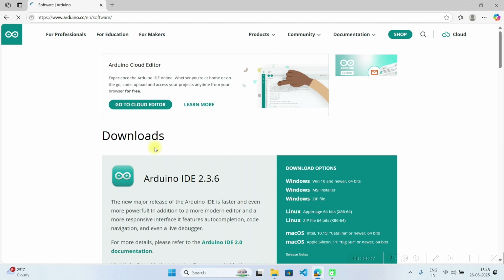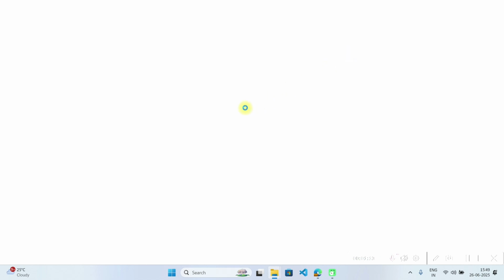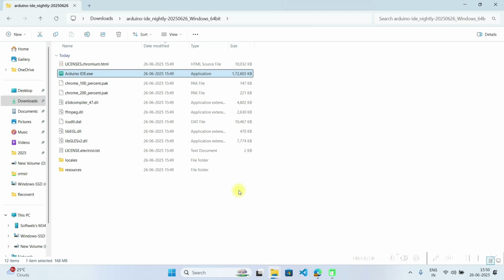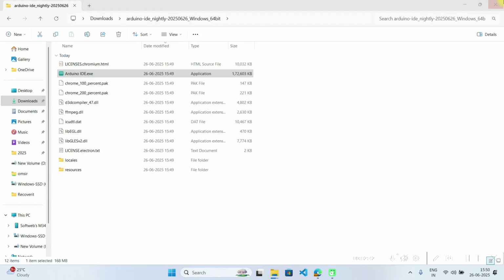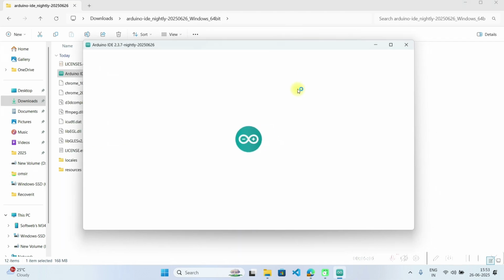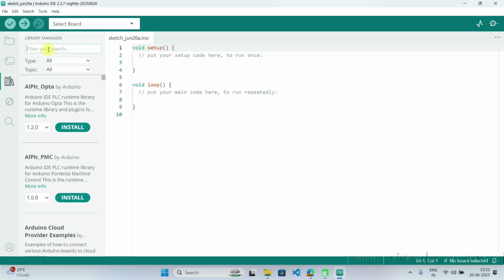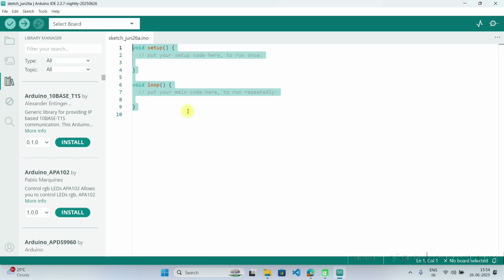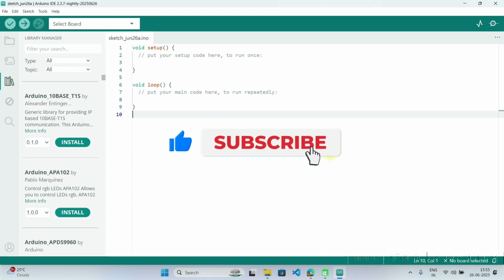How to Install Arduino Software ide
Welcome to Robotics with Omir! 🤖 In this beginner-friendly tutorial, learn how to download and install Arduino IDE software on your Windows computer or laptop step-by-step. Whether you're a student, hobbyist, or new to electronics, this guide will help you get started with Arduino programming easily.

Installing Arduino IDE on Windows

What to do after installation